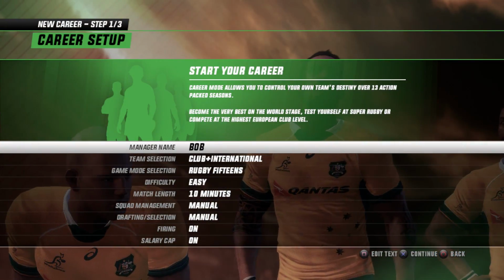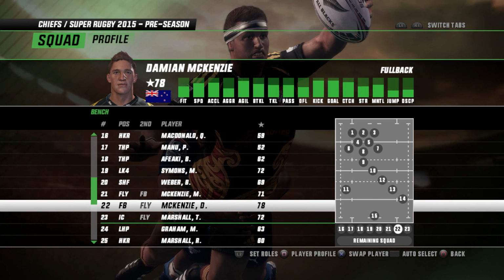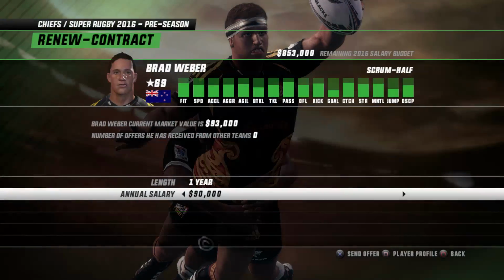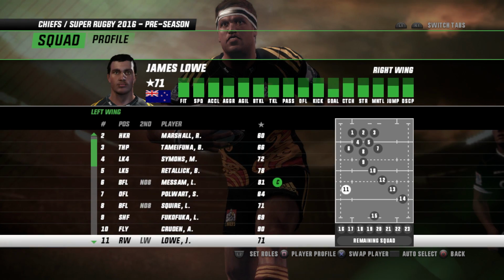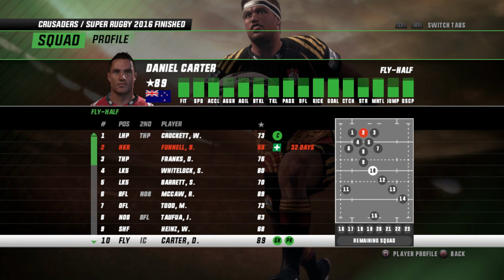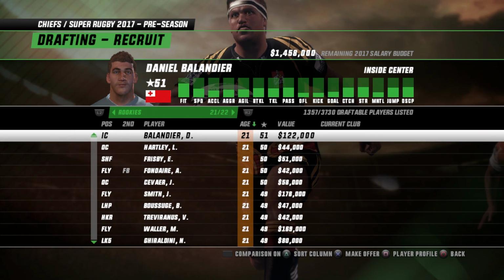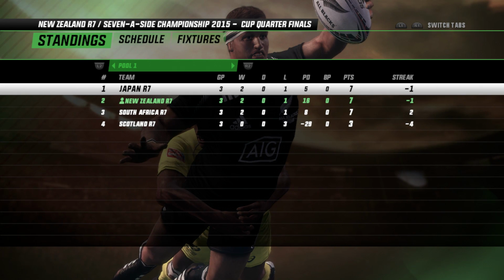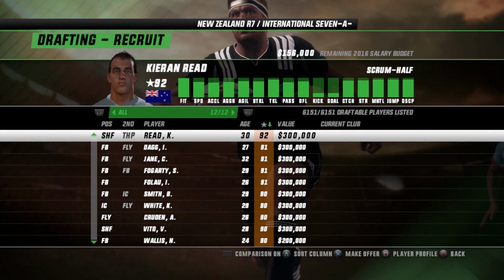RUGBY CHALLENGE 3 - Career Mode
Rugby Challenge 3 has finally arrived!

We have looked at a lot of the features in RC3 so far, today we look at the Career Mode. A mode that was on RC2 and I hope there is some new things to find here! Lets find out.

Plenty more videos to follow for RC3 as I take a look at all the different modes!